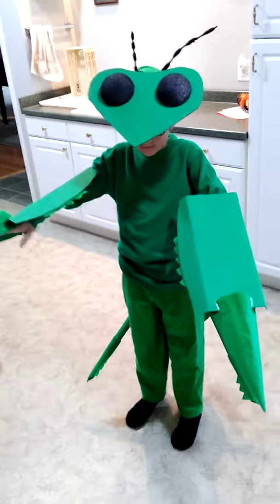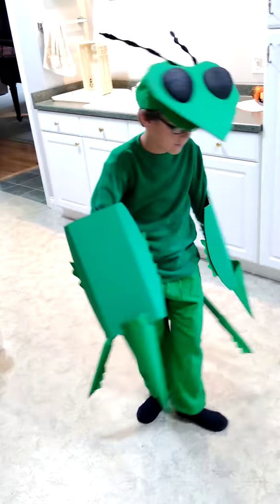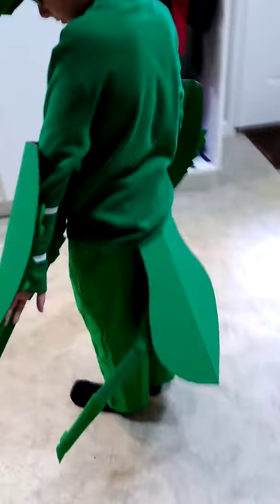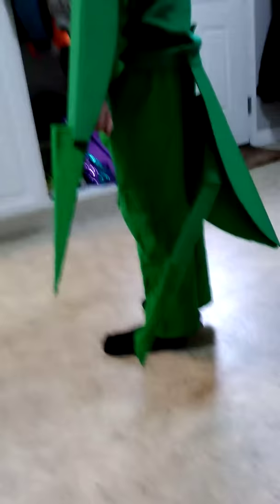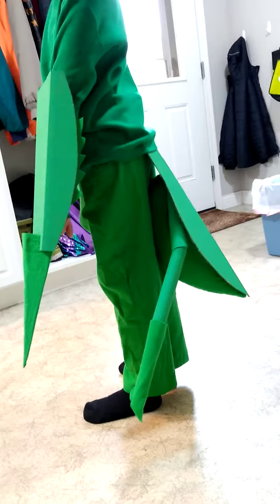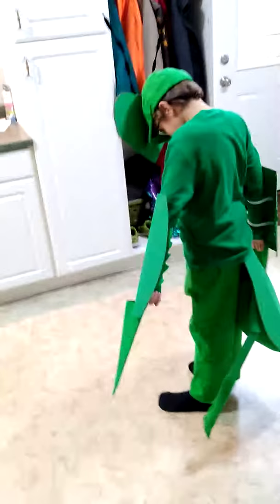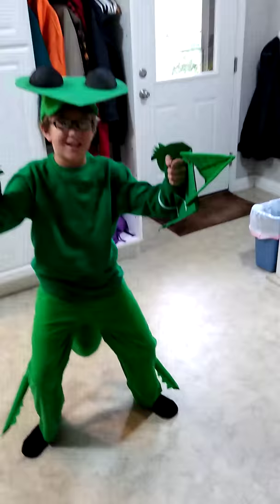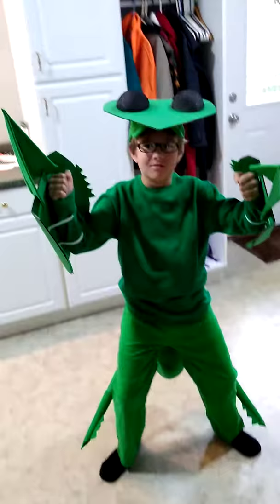Declan's praying mantis costume